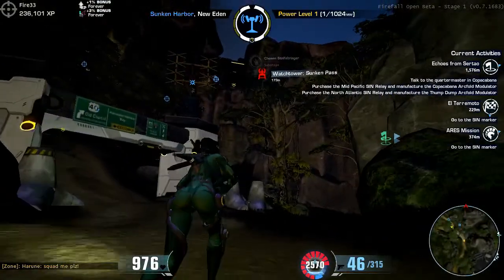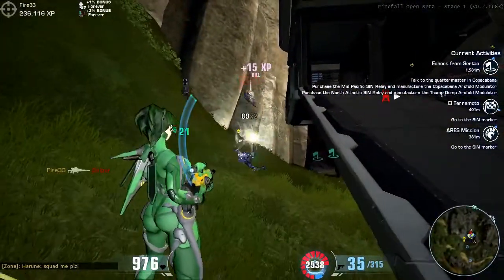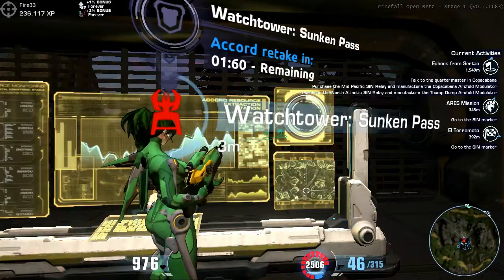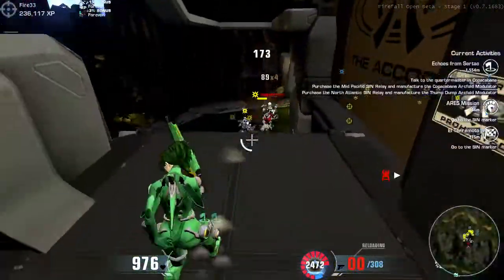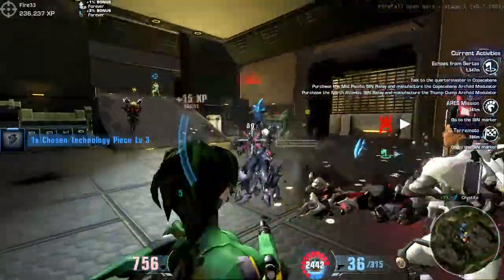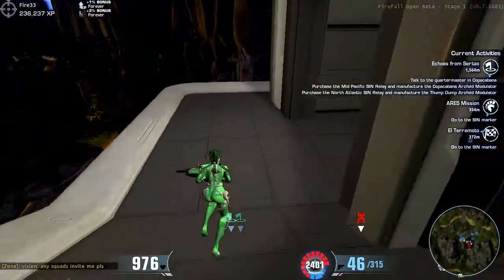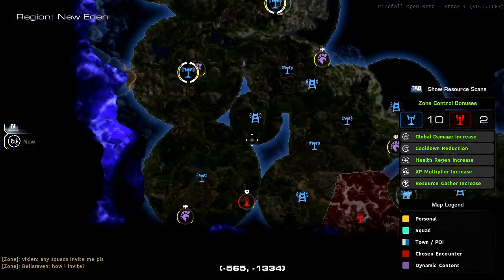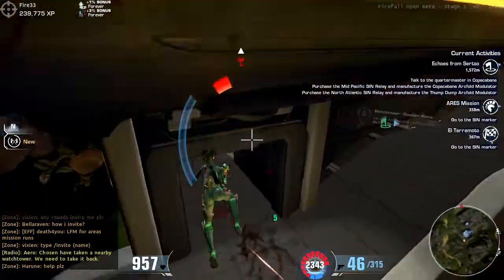Firefall - How to Take Back a Watchtower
Hey, Firefall fans.  I've got a new tutorial video on how to take back a watchtower.  It's not very long because it's not a very complicated process.  But, it's something all new players should know so help spread the word.